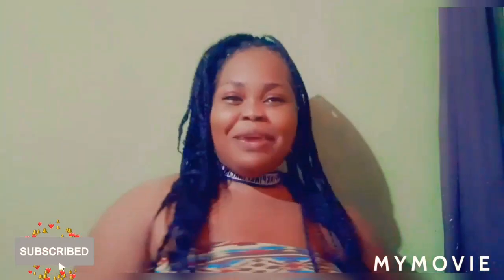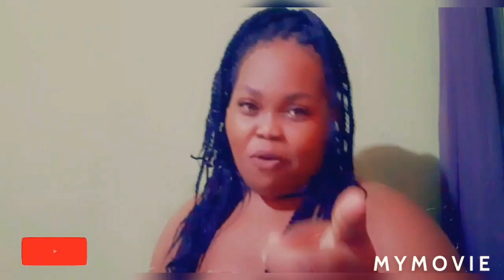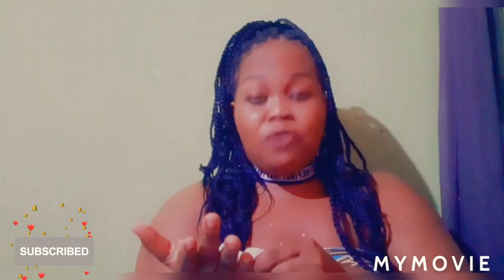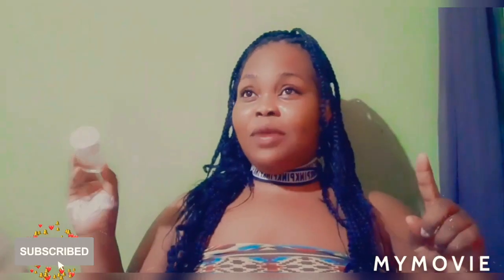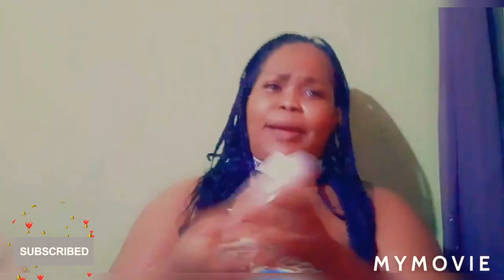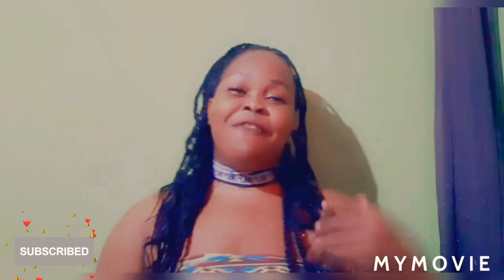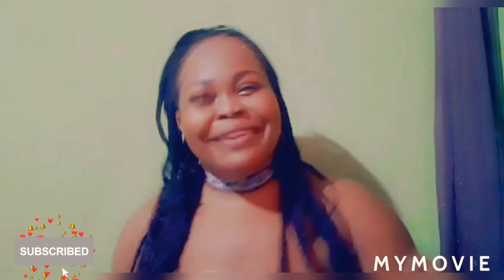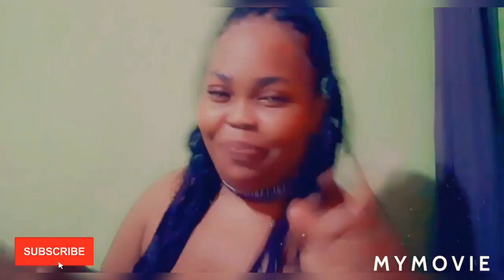How To Apply Metasol Lightening Cream On Face - Uv SunScreen +Primrose oil Secret MIXER at the End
Metasol Medicated Skin Lightening GelFor a lighter, brighter skinTripple Active Skin Lighterning + UV Sunscreen + Primrose oil Uses: Gradually fades skin discolorations such as age spots, frekles, scars. Directions: Clean your skin with Metasol Medicated Soap. Adult and children over 12 years old apply Gel evenly to your skin twice a day or as directed by a doctor.

Sun exposure should be limited by using a sunscreen agent, a sun blocking agent or protective clothing to cover skin after treatment is completed, to prevent darkening from reoccurring. Active Ingredients: Hydroquinone 2%. Skin LightenerBenzophenone-4 0.1%. Sun

 Screen Inactive Ingredients: Water, Alcohol denat, Glycerine, Acrylates/C10-30 Alkylacrylates Crosspolymer, Triethanolamine, Sodium Metabisulfite, Fragrance (Parfum), Evening Primerose (Oenothera Biennis) Oil, Disodium EDTA

I welcome you all to my channel

please make sure to wash all hand before applying any chemical to the skin at all time .

I only give tips on my channel It is up to You if you want to try out these products .